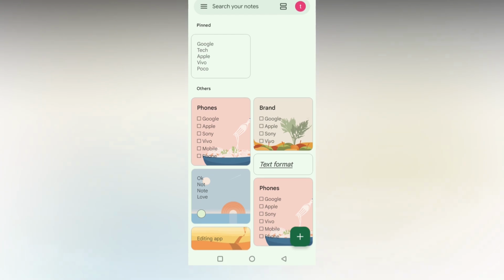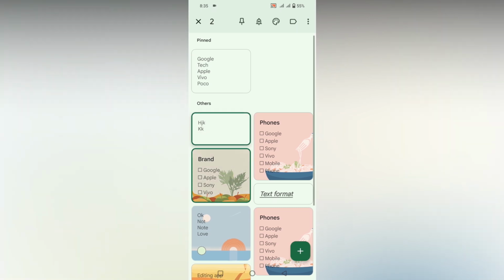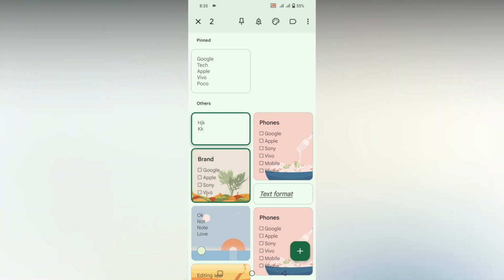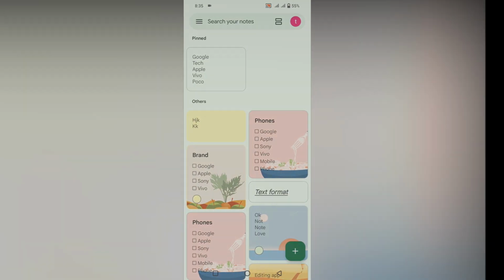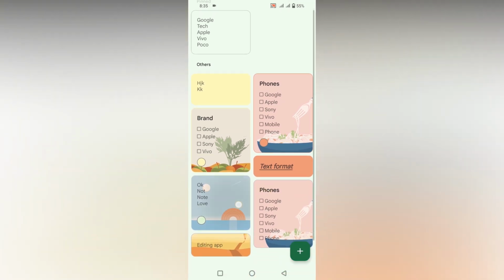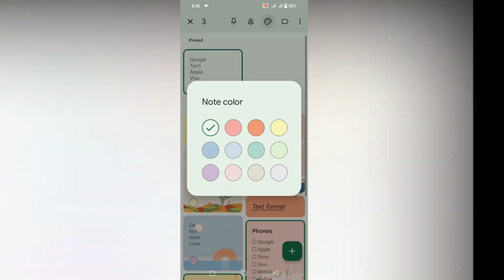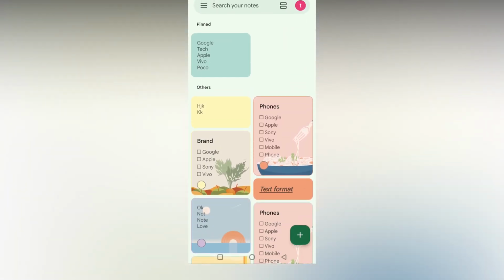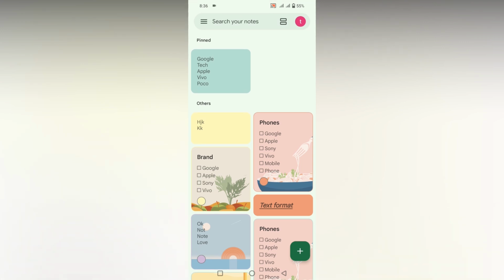How to change note color in google keep | change note color on google keep